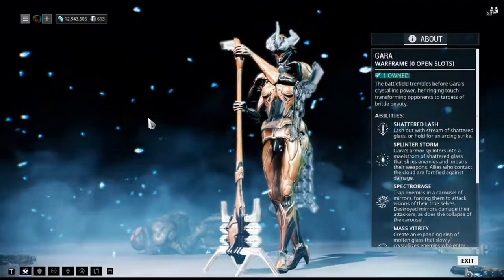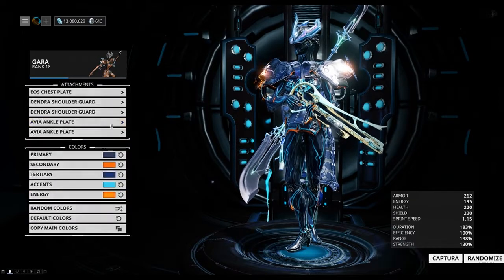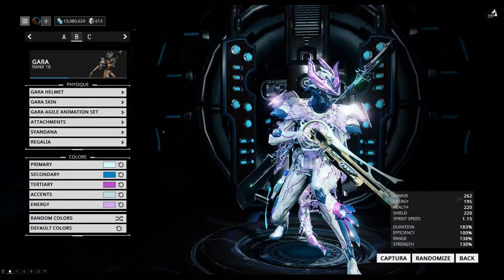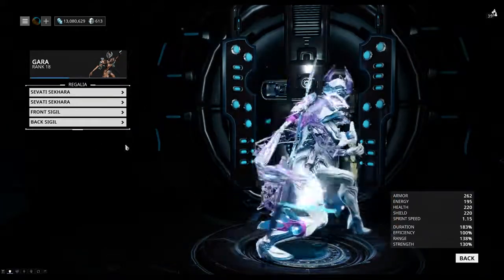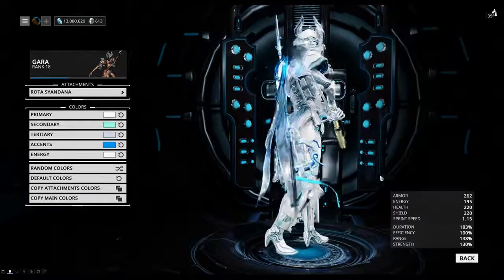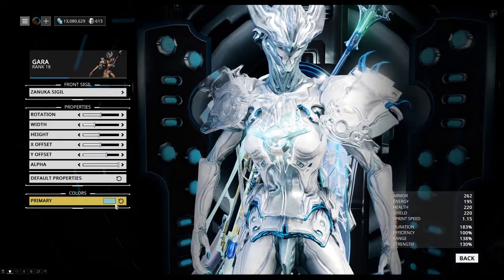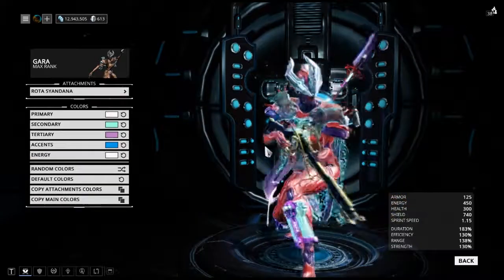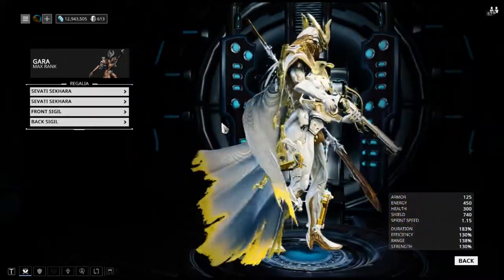Warframe: Fashion Frame with Gara - Crystal Themes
So another fashionframe vid, this time with GARA!  So as Gara is the Glass frame, or crystal frame, I wanted to base the color combos around crystal gemstone themes.  In any case, these are just some examples of how I did my Gara setup.

Warframe is a game developed by Digital Extremes and is available for the PC, PS4 and XBox One.